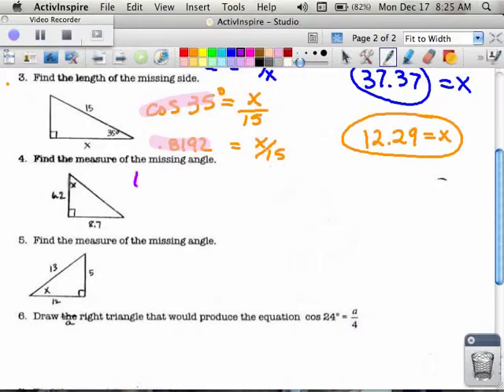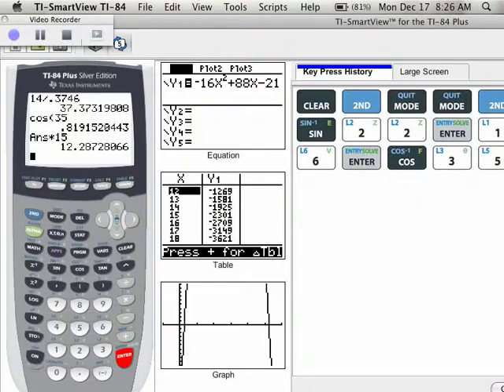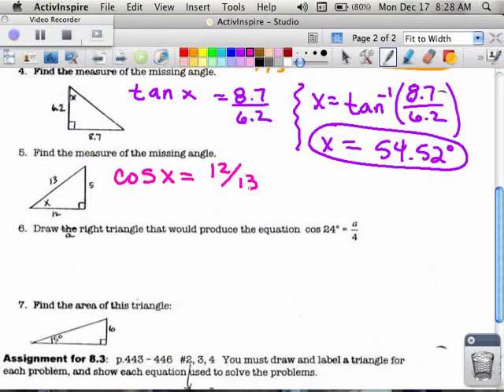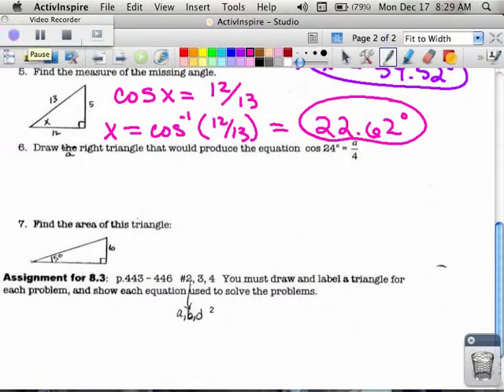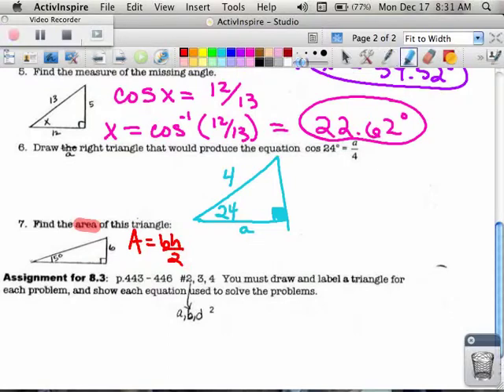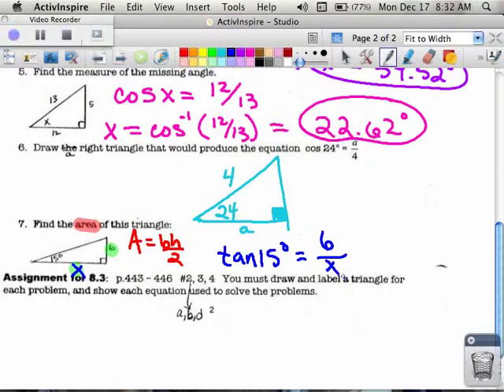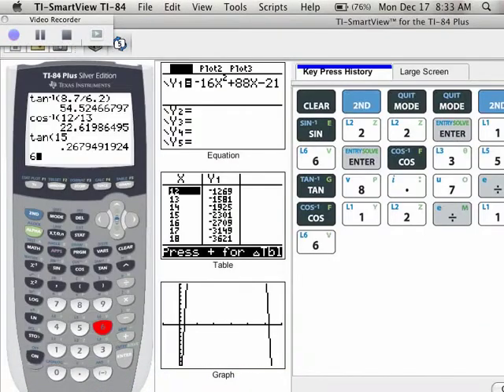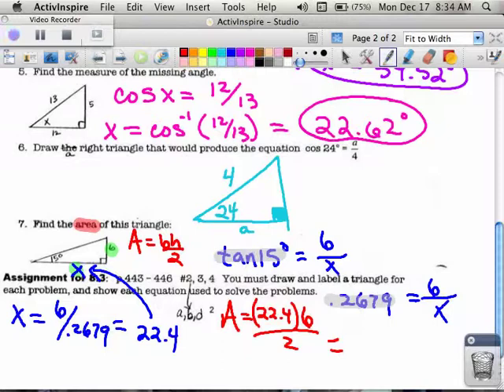aa8 3 2